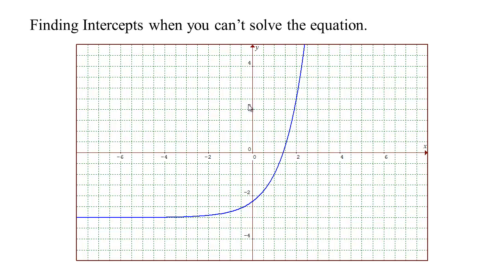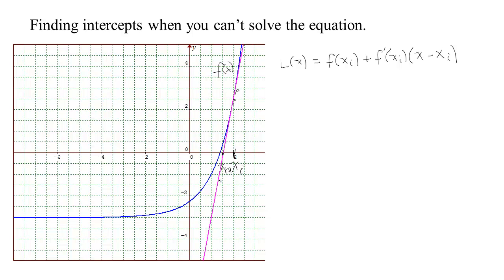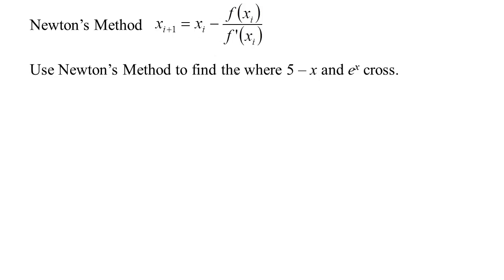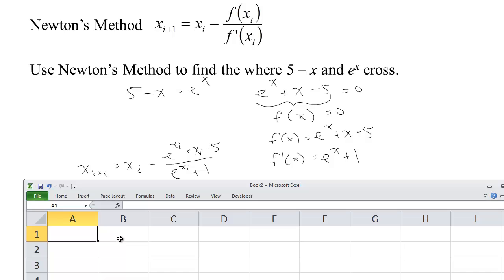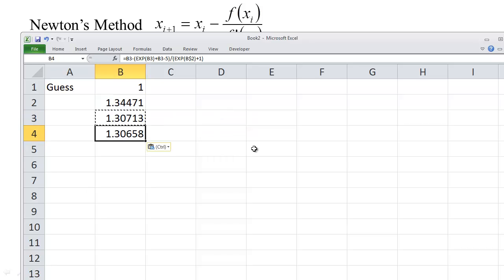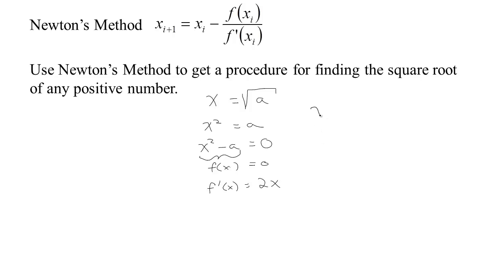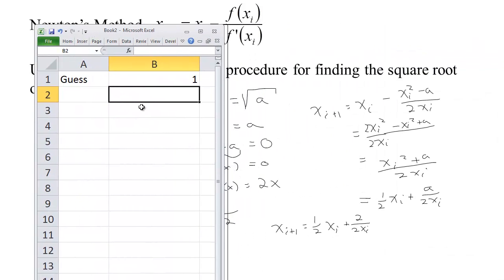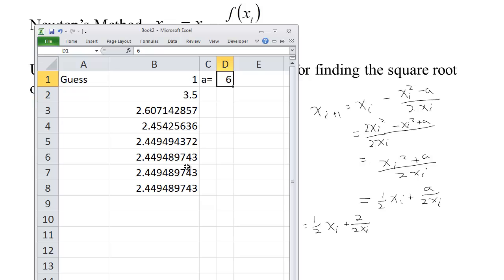4.7-1 Newton's Method and Two Examples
Solving f(x)= 0 using Newton's Method.